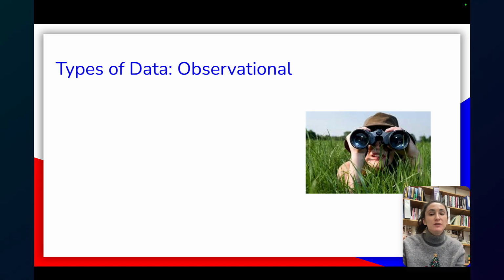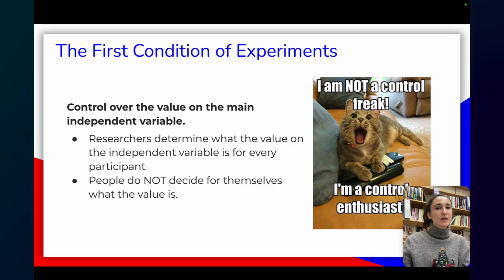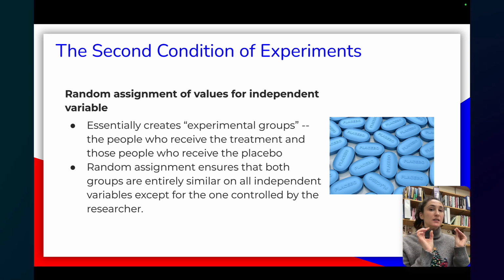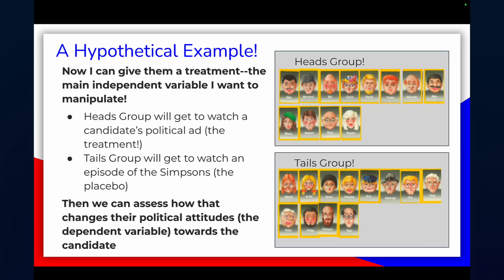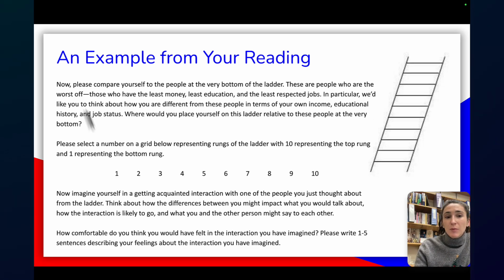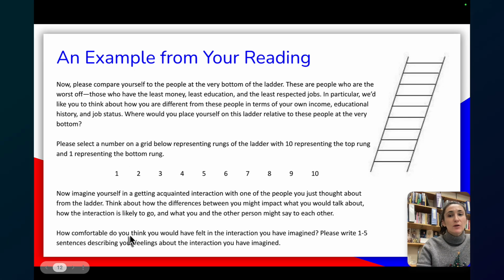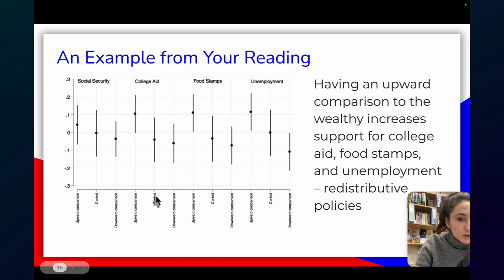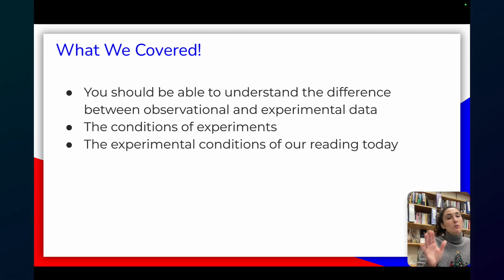Week 15 - Survey Experiments